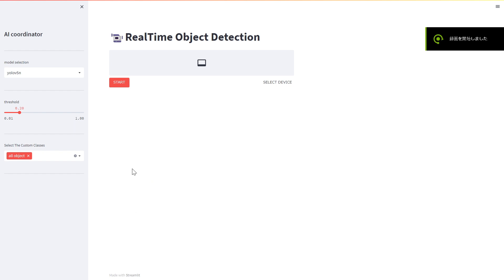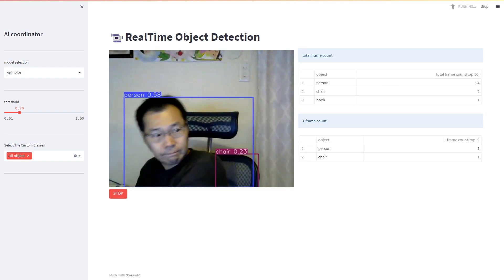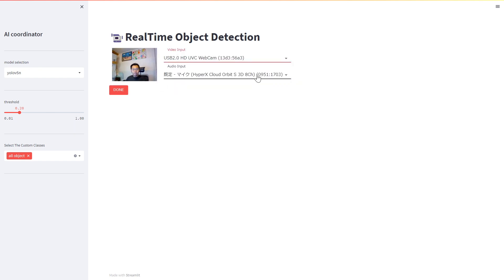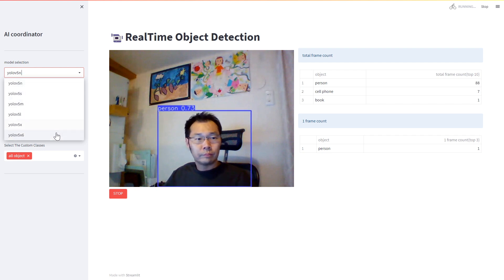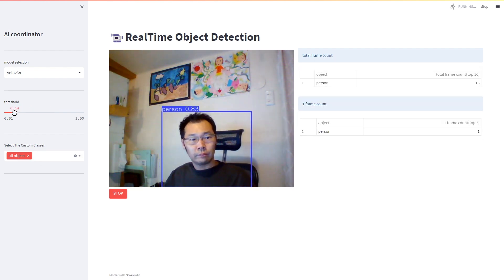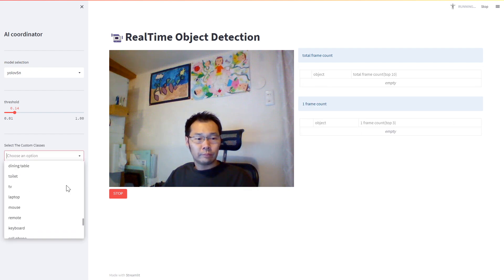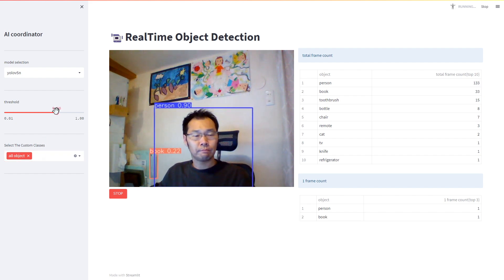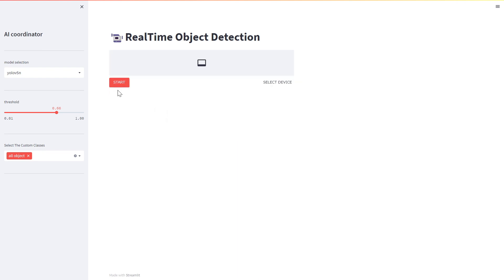Object Detection AI Application Created with streamlit Real time version